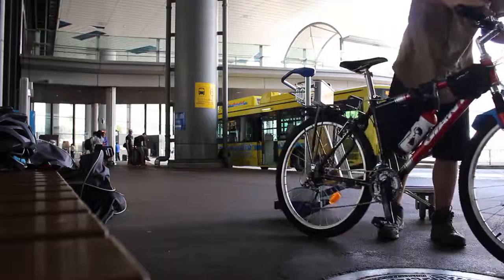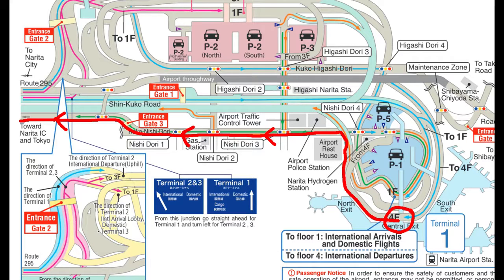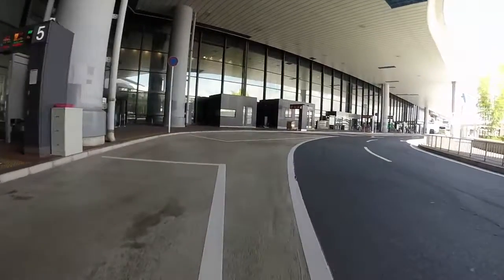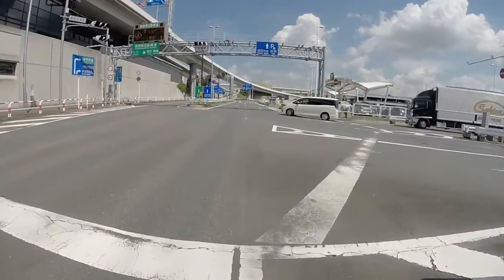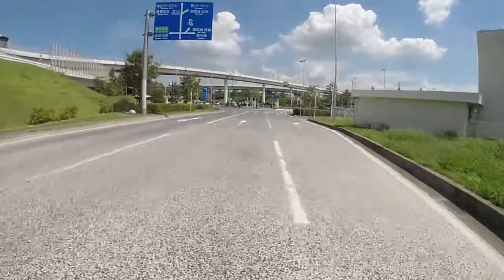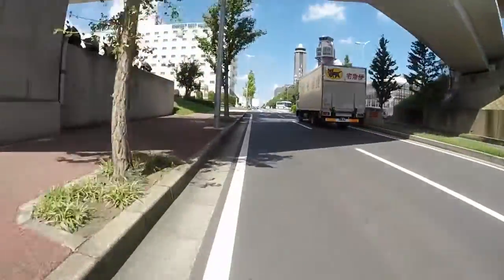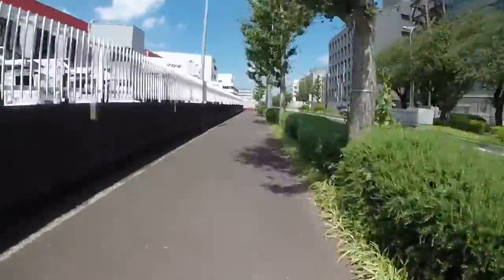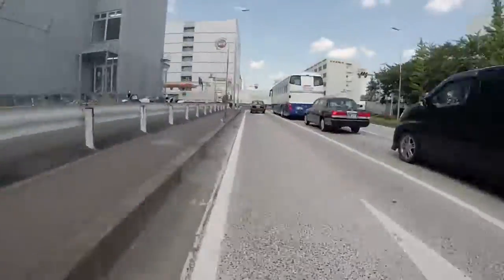Narita Airport to Tokyo | Biking in Japan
Join Bruce as he cycles out of Narita Airport in Tokyo Japan. He provides a marked up drawing of how to bike out of Narita and get onto the main highway into Tokyo.

Narita Airport is a 79 km to Shinjuku in the heart of Tokyo so it is a decent ride especially if you're carrying a backpack.